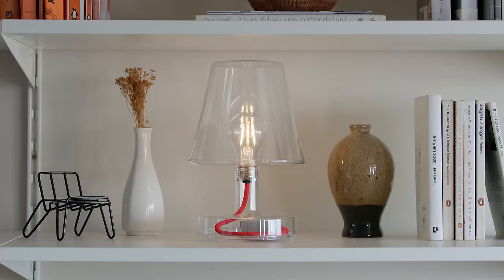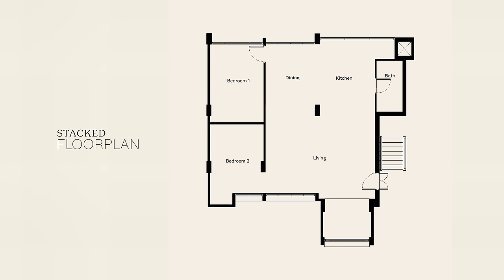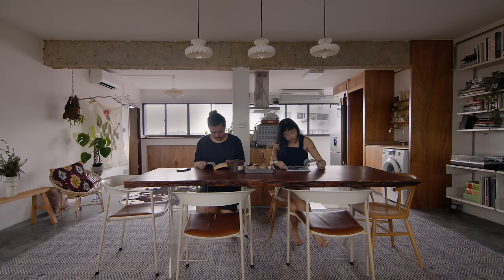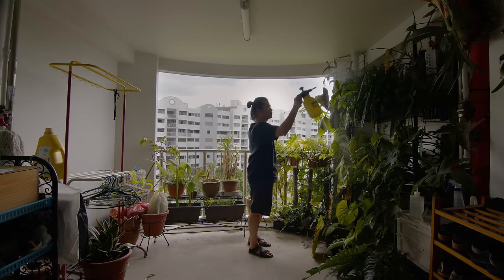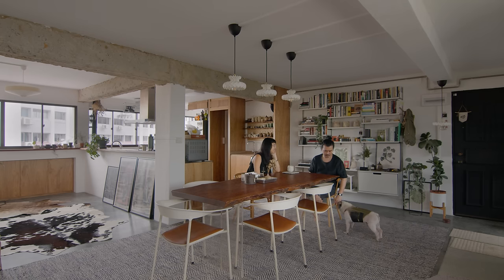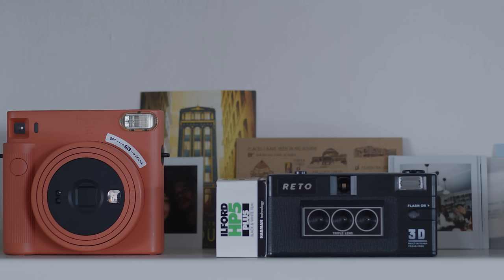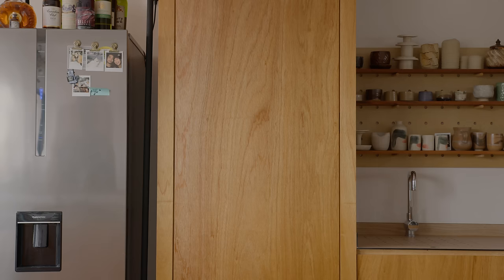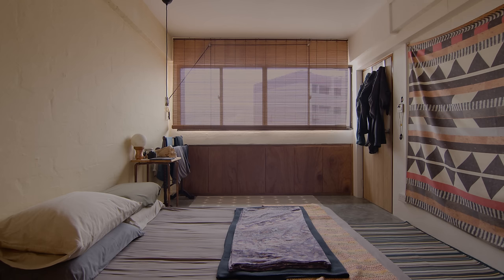Inside a Couple's Plant-Filled 1970's Home with a Pottery Corner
This week on Living In, we're excited to showcase a truly unique and artistic home transformation. Dillon and Xueli found an old 1970s 4-room HDB at Queens Road and saw the potential in the space despite its condition. They embarked on a renovation project with a construction cost of $65k, focusing on creating space that they would use the most and not just on style. They wanted the place to have a more natural look and decided to keep the exposed beams and retain the existing walls.

One unique aspect of this home is that it's not on the lift landing, requiring residents to take the stairs down to access it. This presented an opportunity for Dillon and Xueli to have space for their plants. The living area serves as the main gathering space where they work, host friends, and have conversations. They don't have a TV, as they believe it disrupts conversations. There's also a pottery corner with plants and an awkward space at the corner that couldn't fit a shoe rack, so they commissioned a custom one from a friend.

In the living area, you'll find a Vitsoe shelf for storing books and decorative items, as well as a kitchen that has been hacked for an open concept. As potters, Dillon and Xueli also have a display shelf for their pottery in the kitchen. They don't have doors separating the rooms as they see the place as one big, open space. The storeroom and wardrobe are separated by a wardrobe, and there's no bed frame, giving the ceiling a higher appearance. Overall, Dillon and Xueli have created a flexible and open space that they can constantly change and explore.

Special thanks to Dillon and Xueli for showing us around their wonderful space

Looking for home-buying advice? You can request a consultation with us